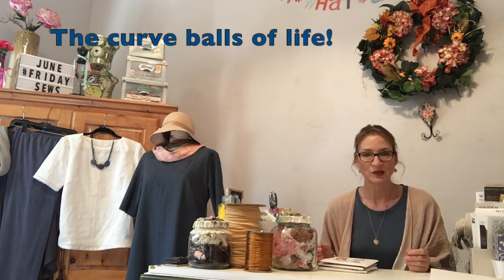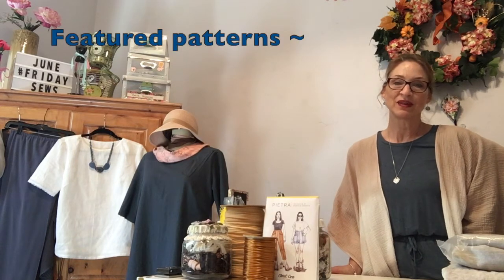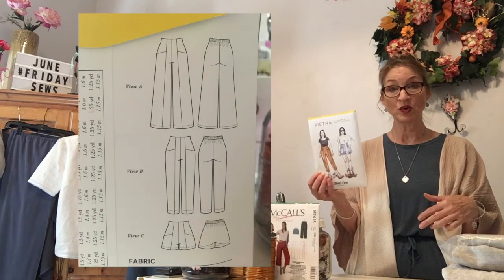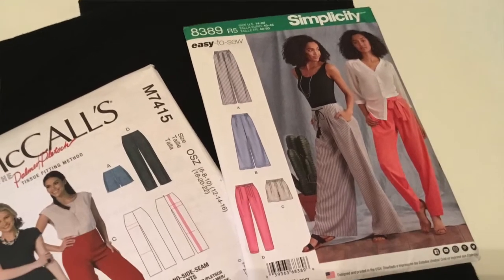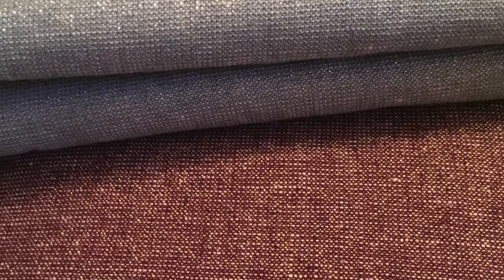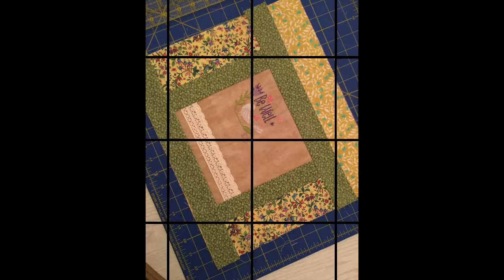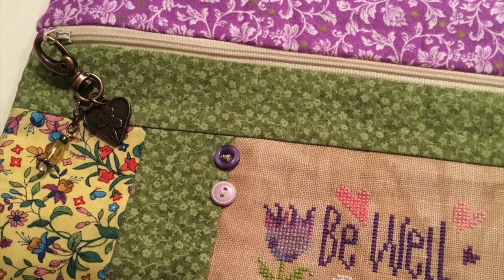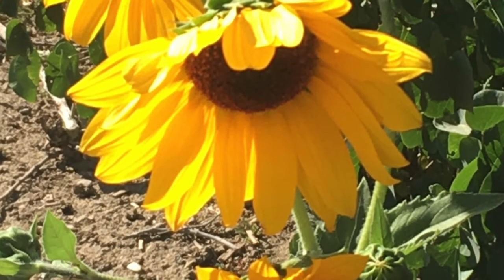FridaySews, Episode 8: "Que Sera, Sera"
Welcome back to another Friday Sews! In this episode, I’m sharing another pants/shorts pattern from an indie company; a small fabric haul; a small sewing (non-garment) accomplishment in the form of a project bag; a cross-stitch free pattern; and some beautiful garden inspiration to spark colorways for future sewing projects.
Timestamps:
0:00    Introduction: “Life’s Curve Balls”
1:05    Intro, theme music
1:35    Que Sera, Sera
2:00    Featured Pattern Share
4:42    Fabric Haul
5:23    Project Bag Share & A Cross-Stitch Freebie!
7:10    Nature’s Colors ~ Garden Inspiration
Pattern Co. Websites/Resource Links:
***Closet Core Patterns - Pietra Pants & Shorts, Rome Collection #19
(Website includes tutorials, sew-alongs, sewing inspo. and patterns, of course!)
***McCalls/Simplicity Patterns referenced:
McCalls M7415
Simplicity 8389
*100% linen, heavy-weight, mix natural, softened woven
*Robert Kaufman Essex Yarn-dyed metallic linen blend; 45% cotton/55% linen in the colors - water and burgundy
*100% quilting cotton, Brother Sister Design Studio, Hobby Lobby
(B10X-BK-P23 & B94-LLB-P05)